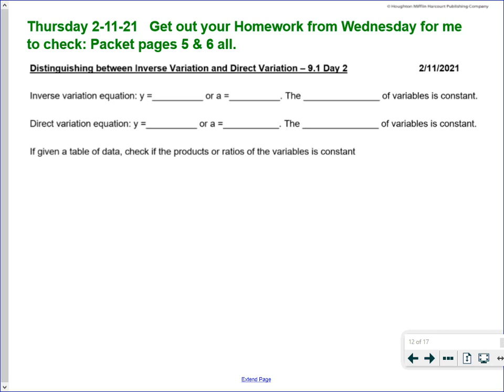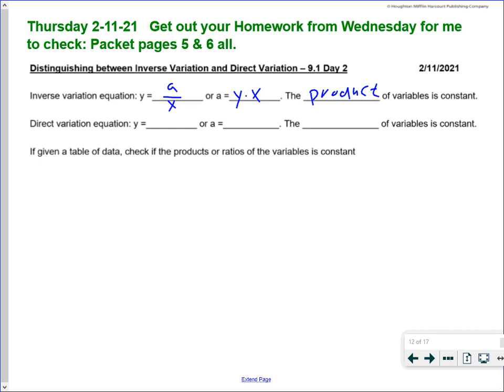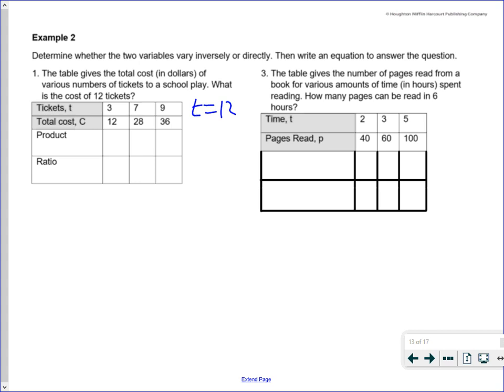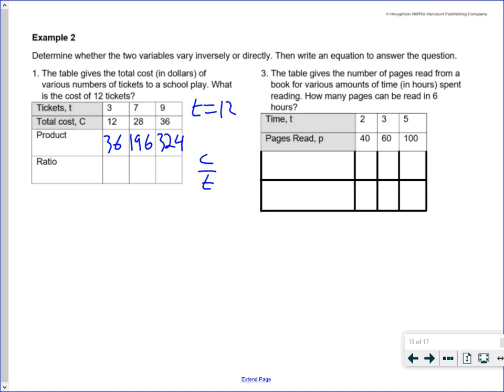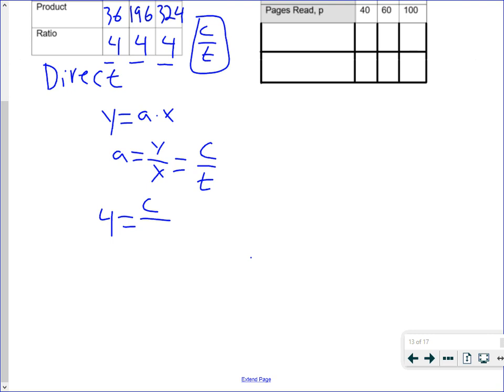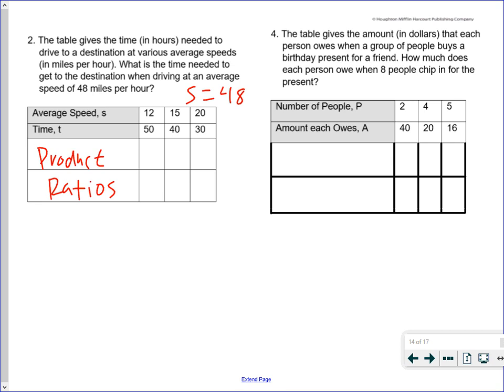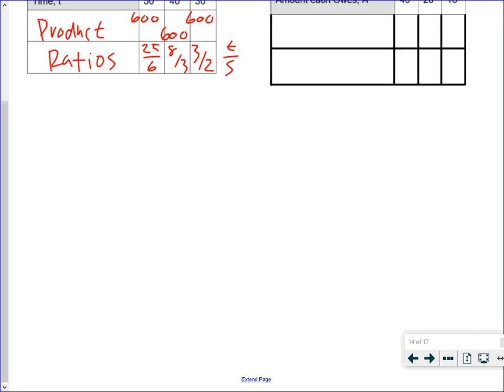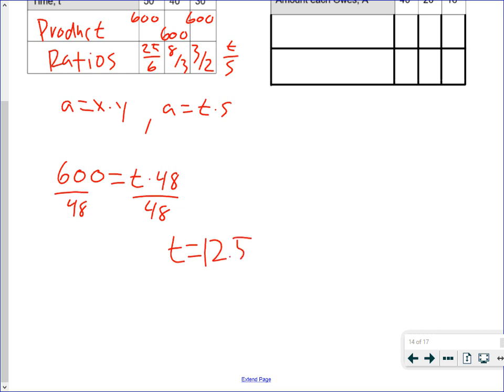9 1 D2 Video